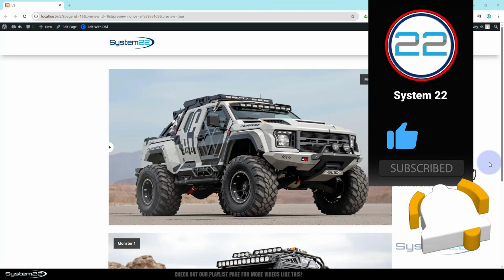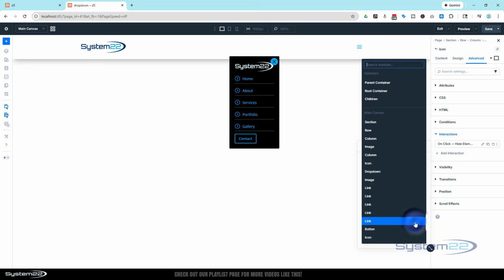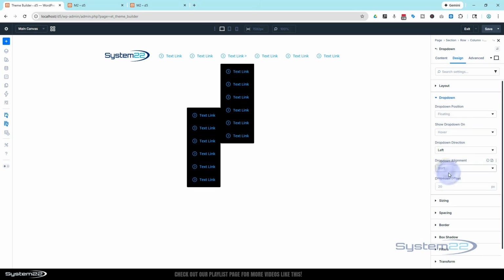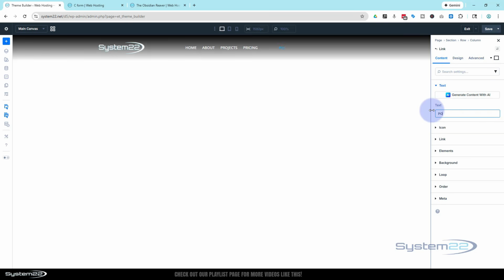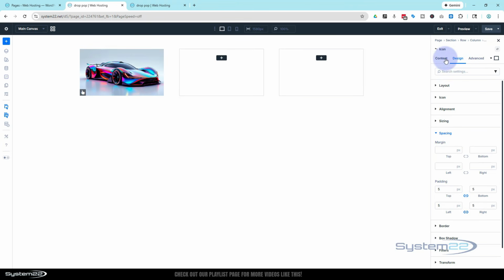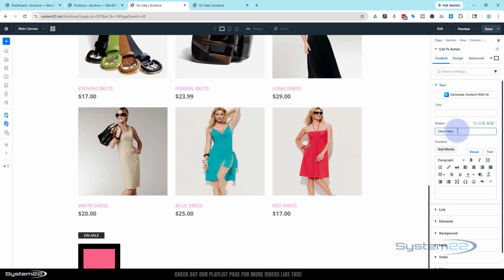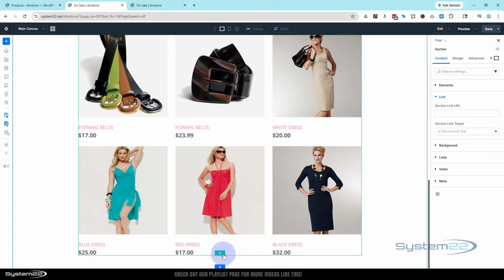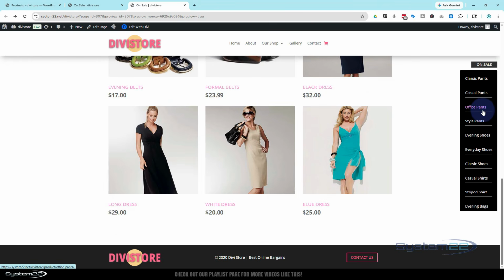Divi 5 Dropdown Module – 6 Powerful Projects You Can Build Today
In this Divi 5 tutorial we explore the powerful new Dropdown Module and show you six amazing projects you can build with it today. The new module combined with the Divi 5 Link Module opens up huge possibilities for creating interactive website features without needing custom code.

We walk through six different practical projects step by step so you can easily follow along and recreate them on your own website. These projects include creating a dropdown from an icon, building a responsive collapsible menu, designing a graphic mega menu, creating interactive mega tooltips, building a floating button product dropdown, and creating a scrollable dropdown product menu.

The new Divi 5 Dropdown Module makes it incredibly easy to build dynamic menus and interactive UI elements directly inside the Divi builder. With the help of the Link Module you can easily connect dropdown items to products, pages, or external links.

These techniques are perfect for improving navigation, showcasing products, or creating engaging user interface elements that improve the overall experience of your website visitors.

If you want to learn how to create advanced dropdown menus, tooltips, and product menus in Divi 5 without writing code, this tutorial will guide you through every step.

TIMESTAMPS

00:00:00 Divi 5 New Dropdown Menu Module Overview

00:16:48 New Link and Dropdown Modules Create a collapsible Menu

00:35:08 Create a Graphic Mega Menu

00:46:40 Create Mega Tooltips with The New Dropdown Module

00:57:51 Create a Product dropdown from a Floating Button

01:13:07 Create a scrollable dropdown product menu

v=ZAO2MH0dQtk&list=PLqabIl8dx2wo8rcs-fkk5tnBDyHthjiLw

v=rNhjGUsnC3E&list=PLqabIl8dx2wq6ySkW_gPjiPrufojD4la9